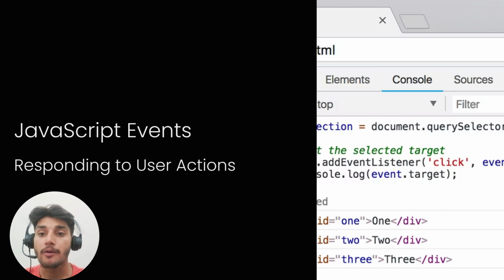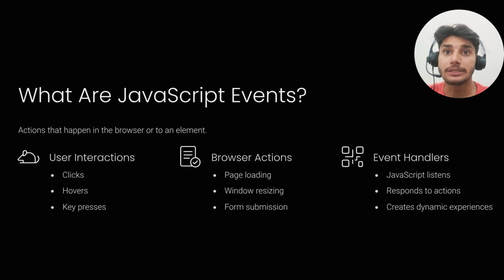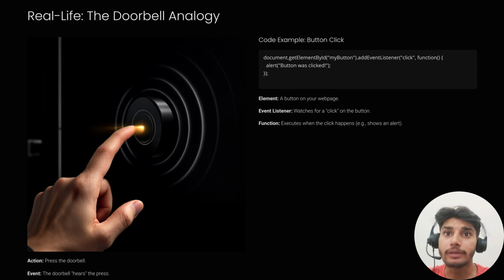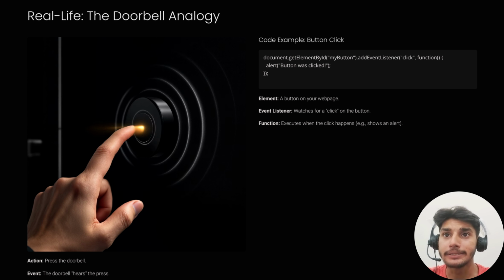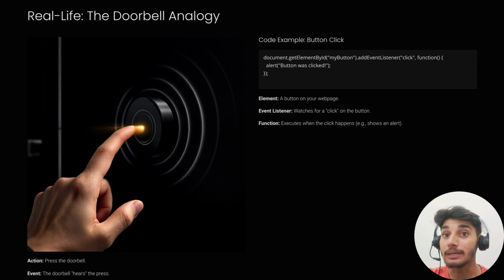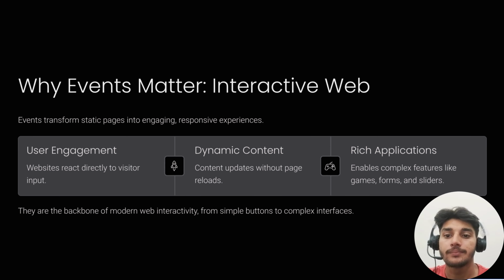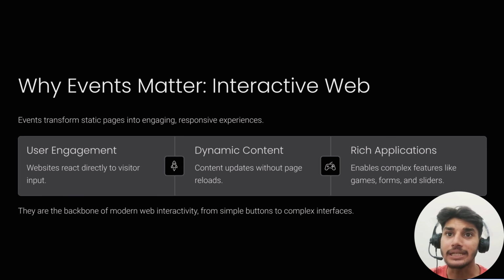JavaScript Events Explained | Day 25 of 60 Days Web Development Challenge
In this video, we’ll learn about JavaScript Events, which allow websites to respond to user actions like clicks, key presses, or mouse movements. Events bring life and interactivity to web pages.

✅ Topics Covered:
          What are JavaScript events?
          Common events (click, mouseover, keydown, etc.)
          Event handling in JavaScript

This lesson is beginner-friendly and perfect for anyone who wants to make interactive web pages with JavaScript.

👉 Keep following the challenge for more daily lessons in web development!